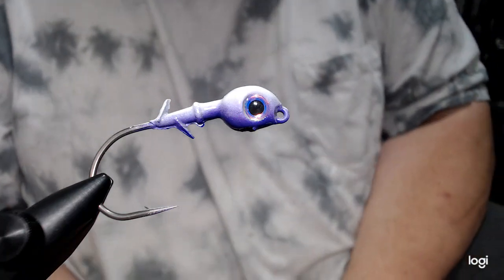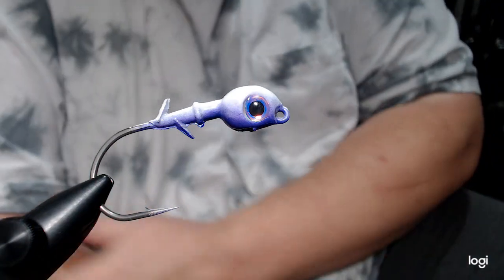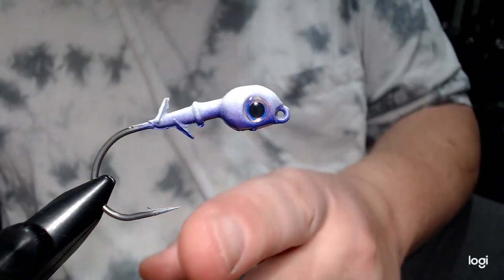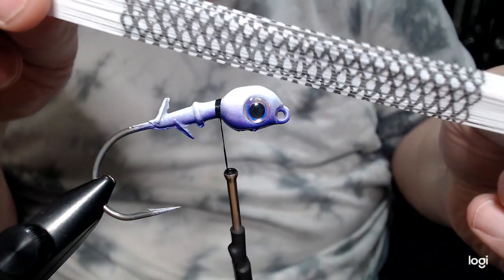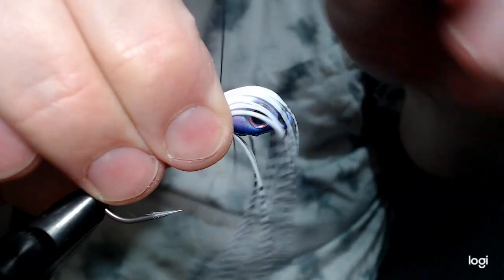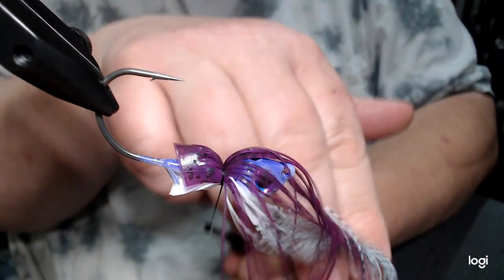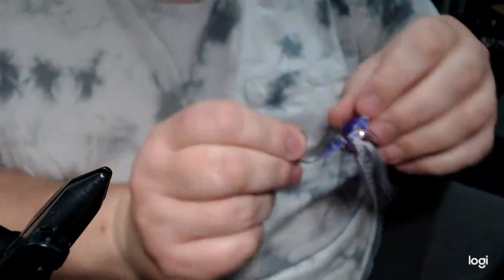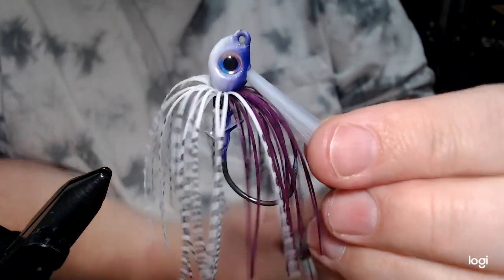Hybrid Grass Jig Umbrella style - Ultra Purple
3/8oz hybrid grass jig with a 3/0 Owner twist lock flipping hook tied umbrella style.